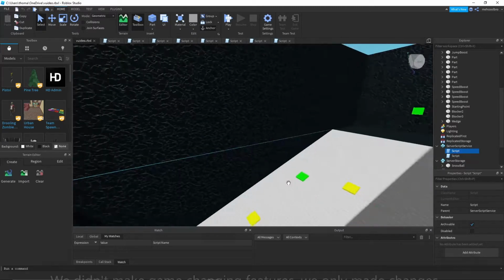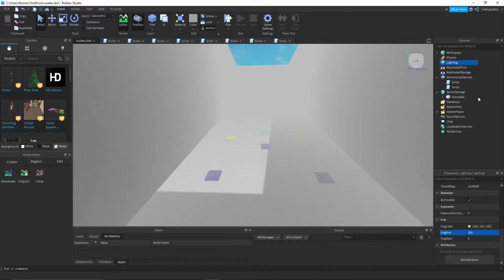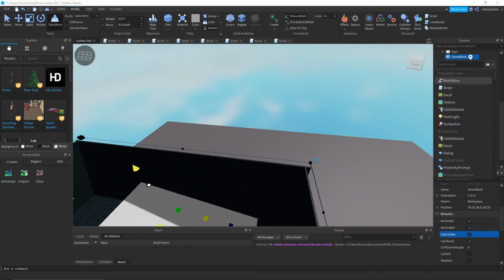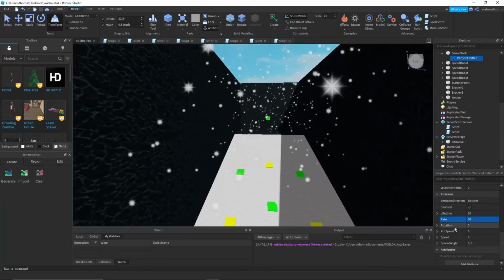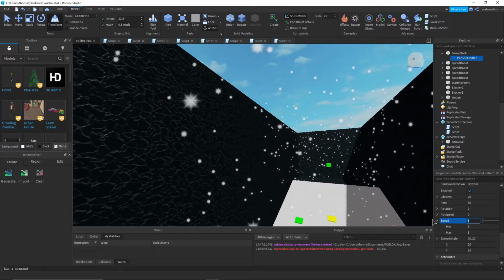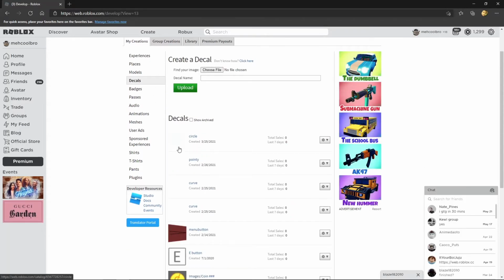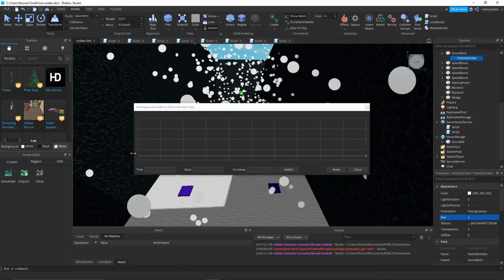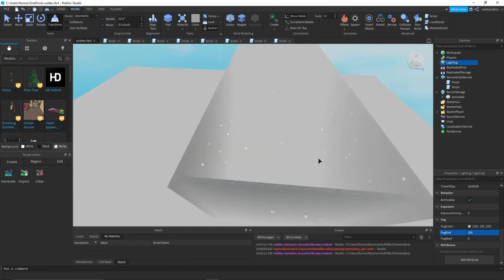Making Snow and Fog | Creating an avalanche game part 12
Texture number